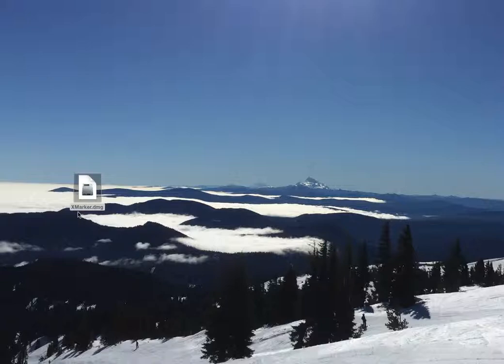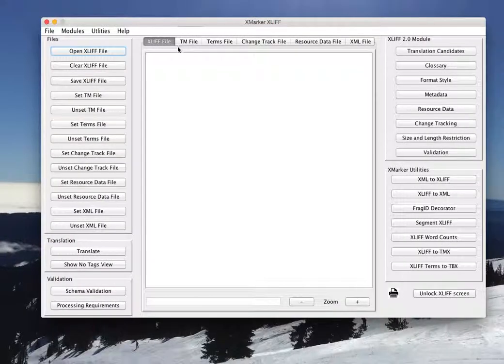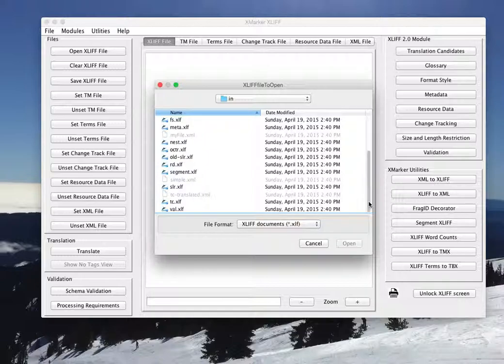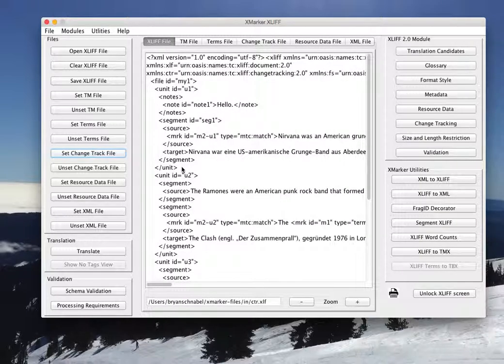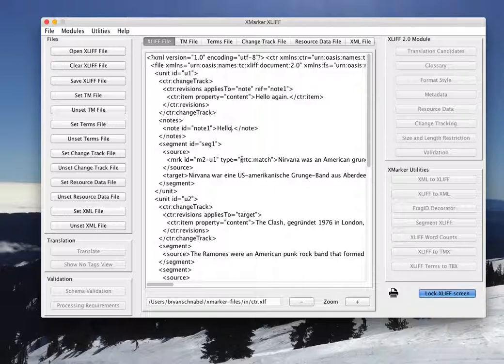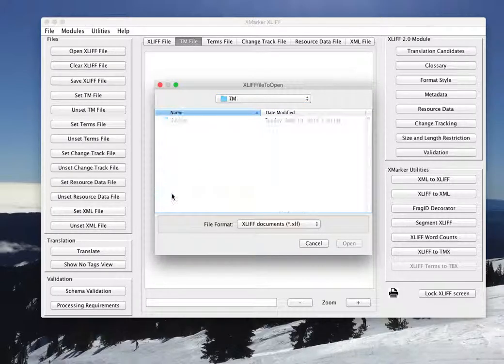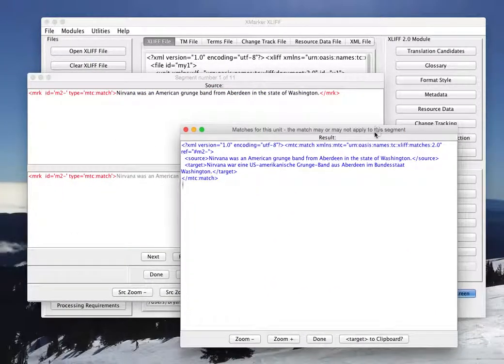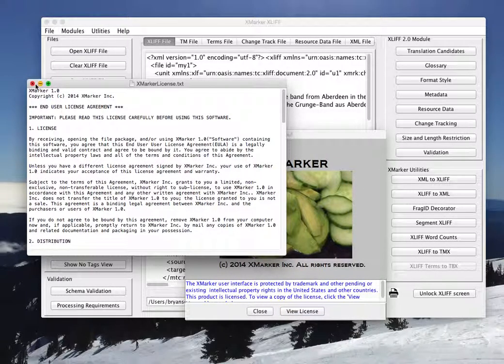XMarker Mac install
This shows how to install XMarker on the Mac